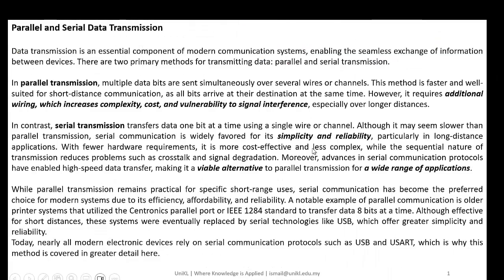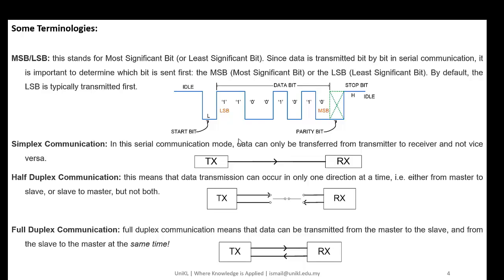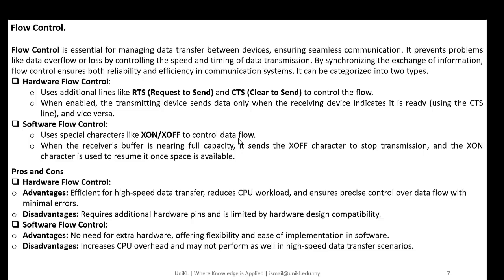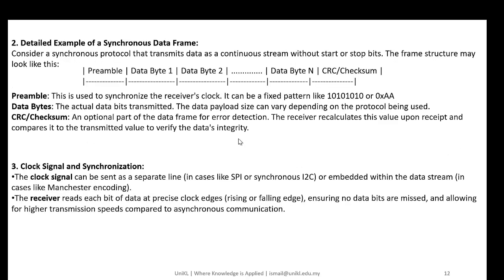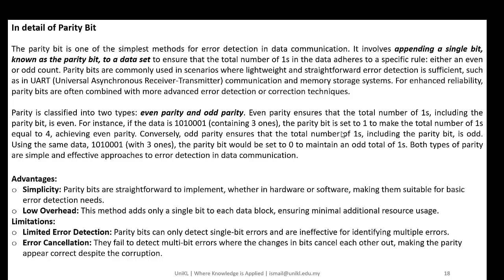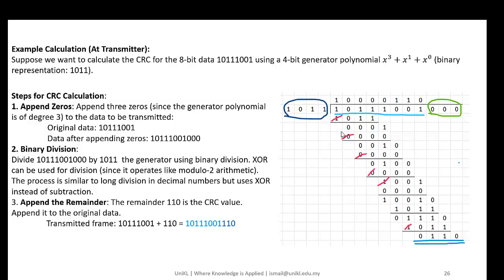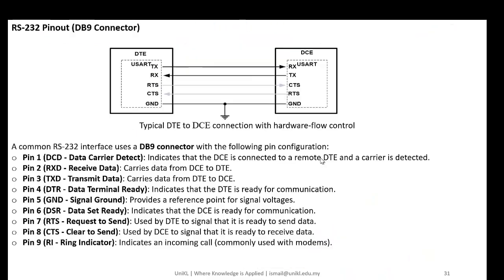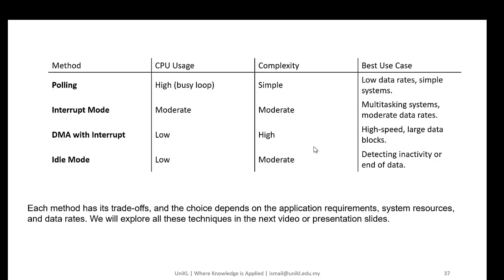ESPT 003: Comprehensive Overview of USART: Data Transmission and Communication Techniques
In this video, we delve into the fundamentals of USART (Universal Synchronous/Asynchronous Receiver/Transmitter) communication, focusing on its various data transmission techniques. The presentation covers four key methods: Polling, Interrupt Mode, DMA with Interrupts, and Idle Line Detection, explaining their principles, advantages, and limitations.

Using practical examples, I demonstrate how data is transmitted and received efficiently in each mode, highlighting their applications in real-world scenarios. Additionally, the video provides insights into error detection, flow control mechanisms, and the role of hardware and software in ensuring reliable communication.

This tutorial is designed to give viewers a comprehensive understanding of USART communication and help them choose the most suitable transmission method for their embedded system projects. Whether you're a beginner or an advanced user, this video offers valuable knowledge for optimizing serial communication in microcontroller-based systems.